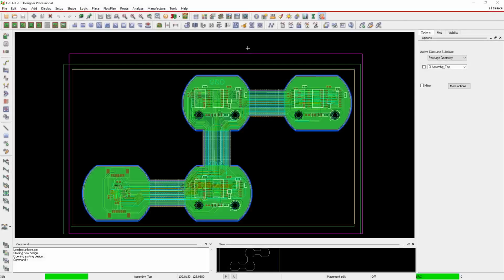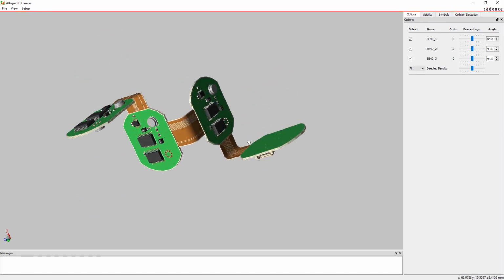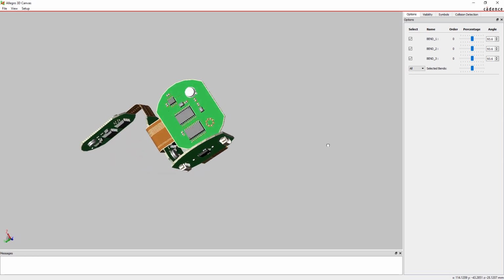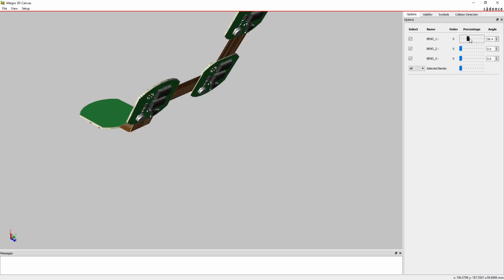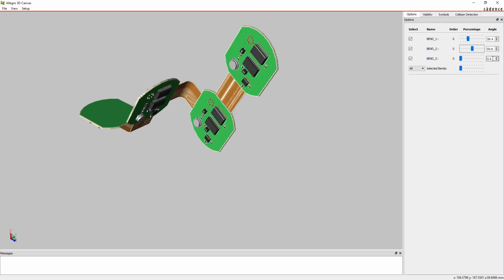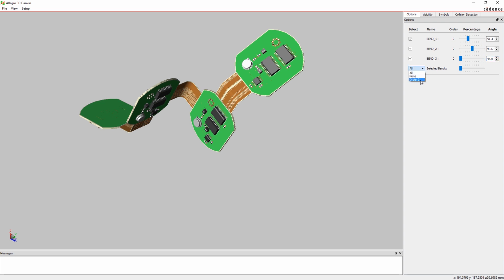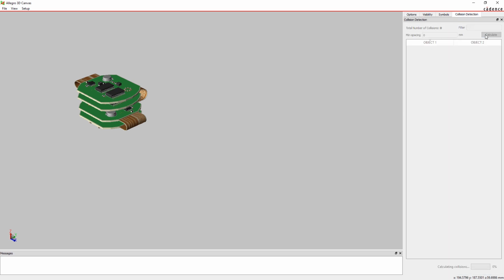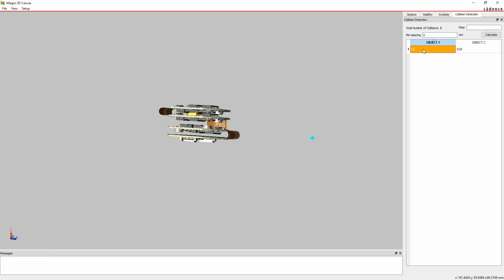How to Use 3D Rigid Flex in OrCAD Real-Time PCB Design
Bend flex circuitry in your design individually or in groups to verify assembly and fit, and see any collisions that might happen when folded.